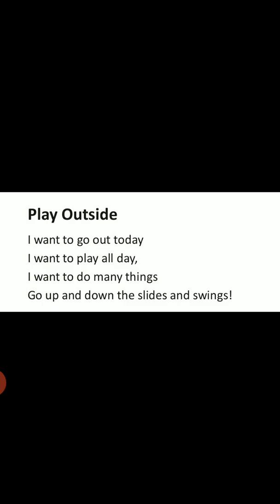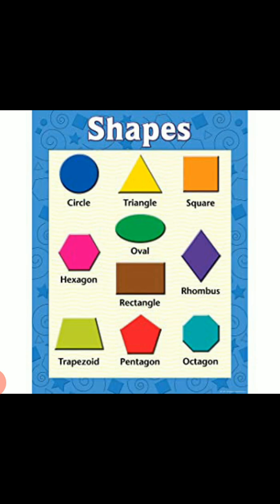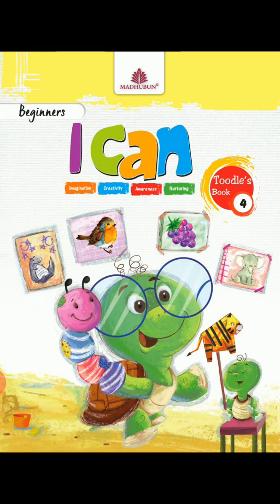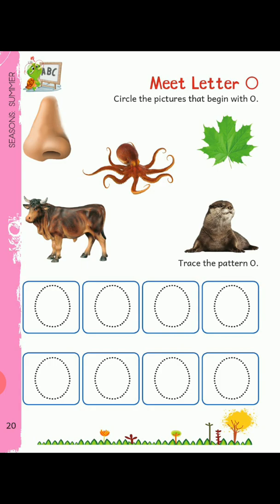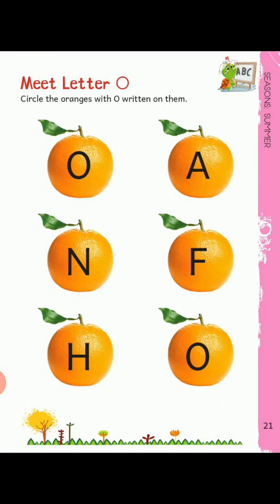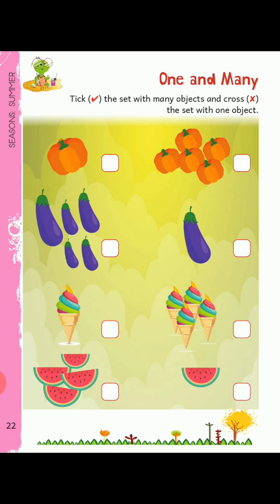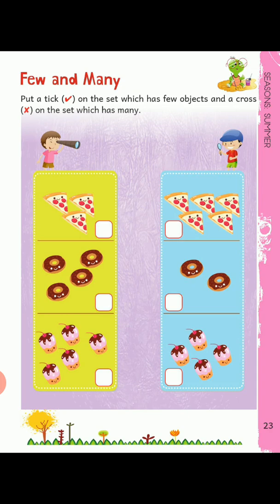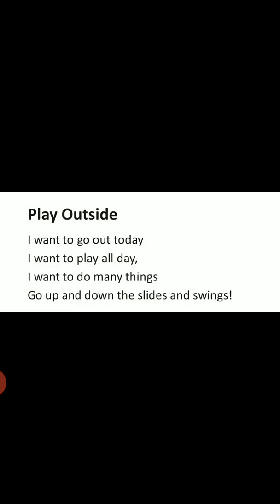NRY BOOK4 THEME20 SEASON SUMMER DAY3 V.118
BOOK : 04
THEME :20 SEASON SUMMER
DAY :3 V.118